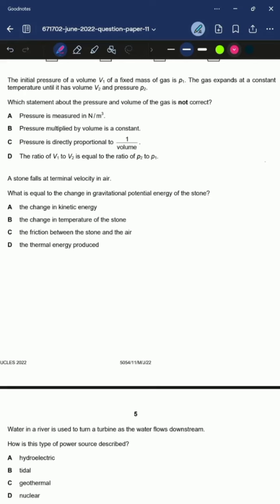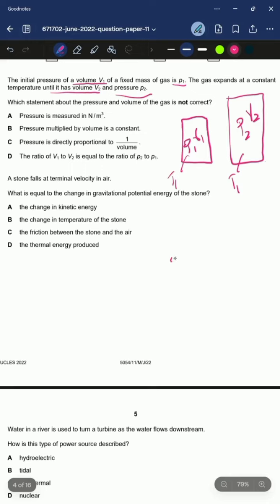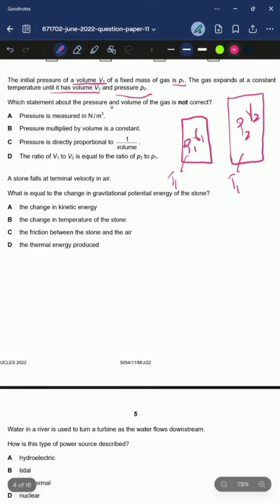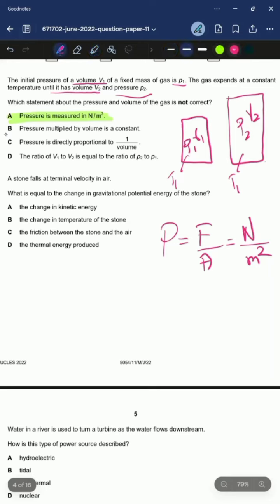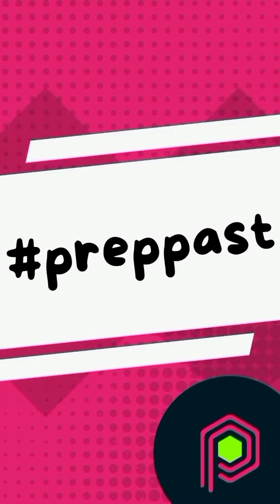Physics Question#7 5054/11 May/June 2022 CAIE Physics O level | Tutorial to solve past paper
Exam Boards:
CAIE
EDEXCEL
AQA
OCR

Certifications:
GCSE
IGCSE
OLEVEL
ALEVEL
IB
AP